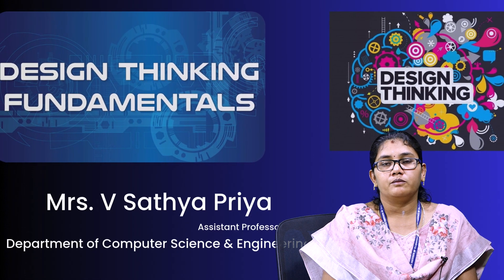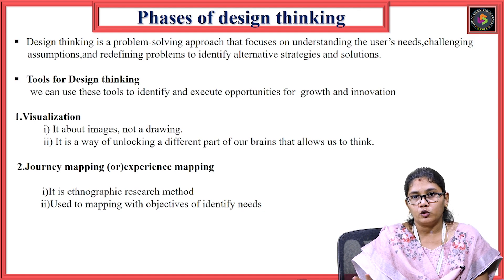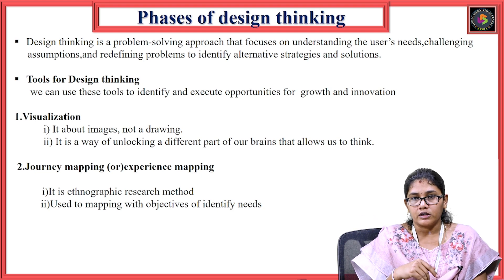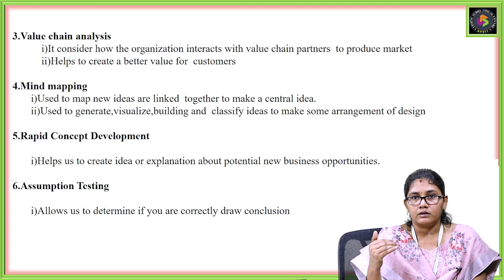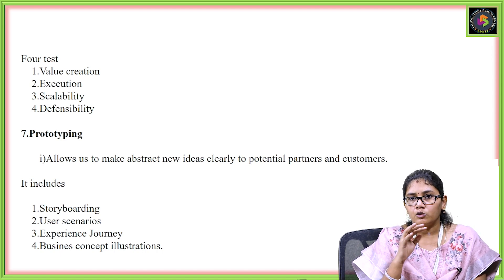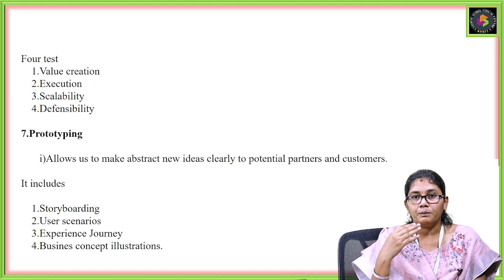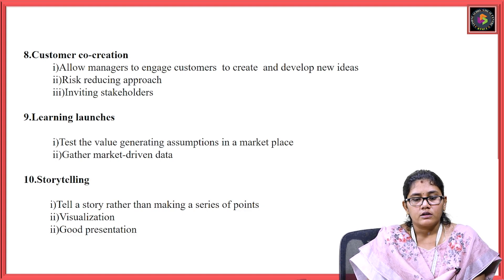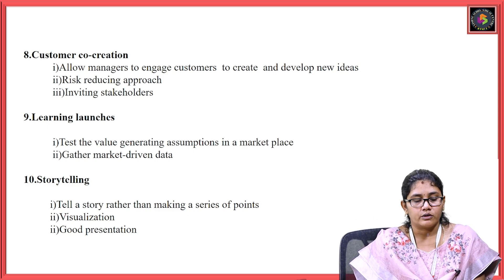Tools for Design Thinking by Mrs. V Sathya Priya